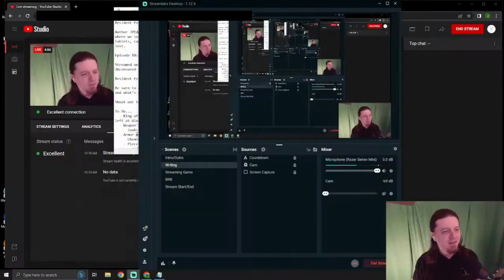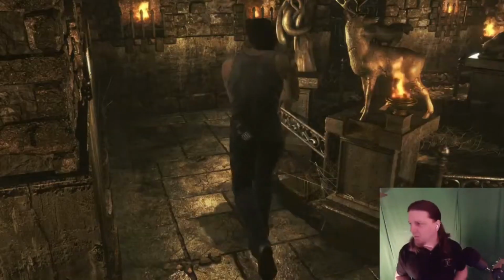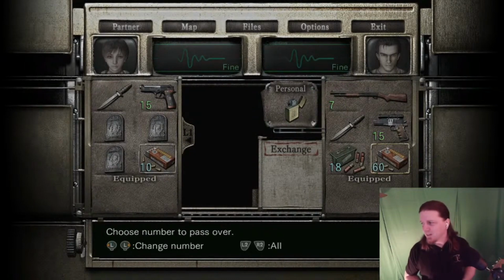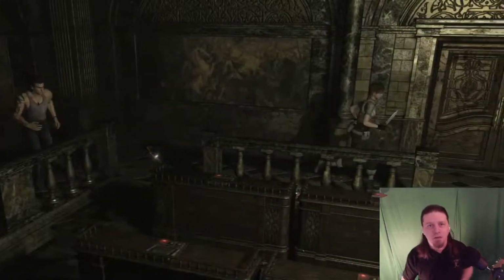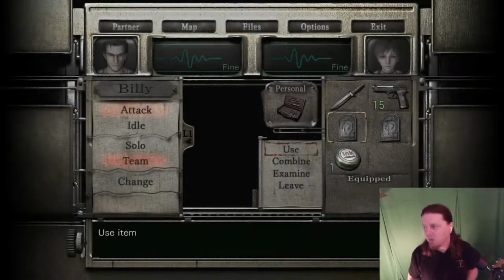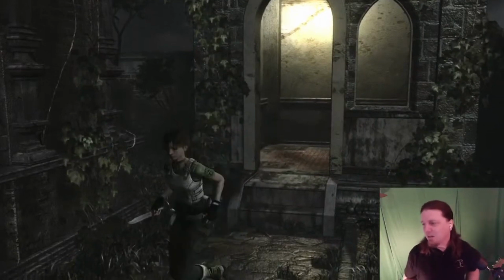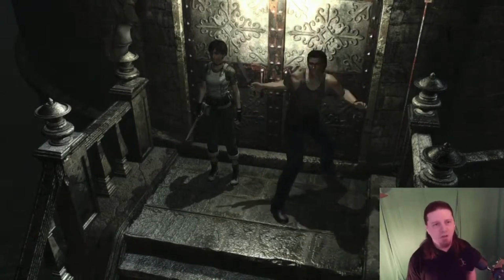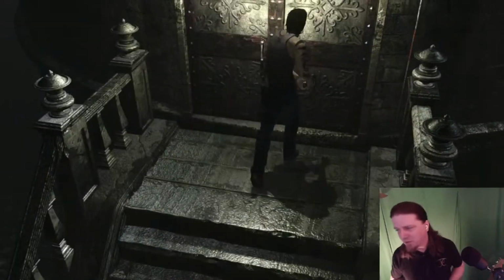Resident Evil 0 (PS4) - Ep12 - J. P. Edgar Plays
Author J. P. Edgar plays games he never played before.  This time, it's "Resident Evil Zero" on the PS4, where we discover fire and animals, find the third tablet, get ANOTHER money-shot, move the observatory, play with some bats, continue to play with those dumb bats, and nevermind the balcony monkies!

for more details on the stream (such as schedules and what's next), books (audio, digital, and soft-bound), merch, and more.